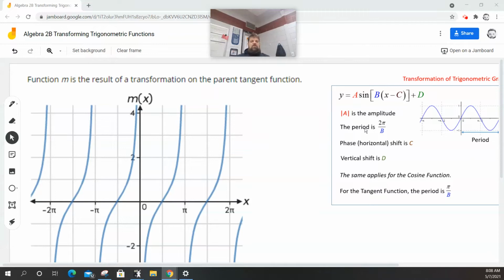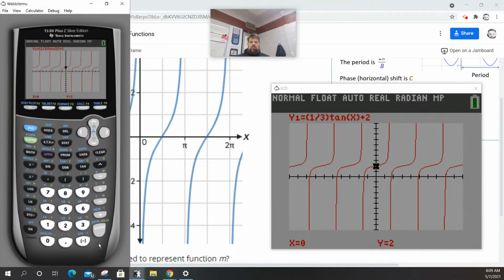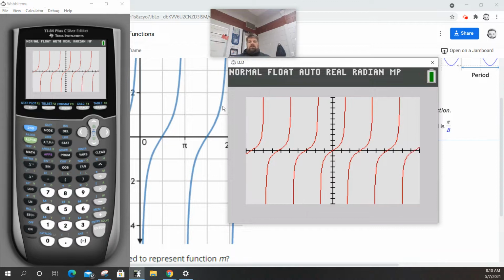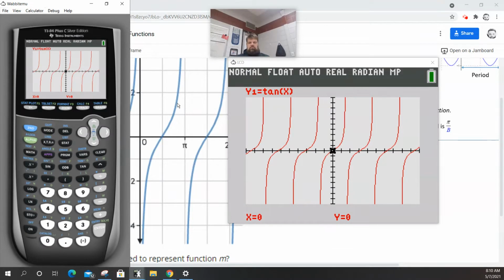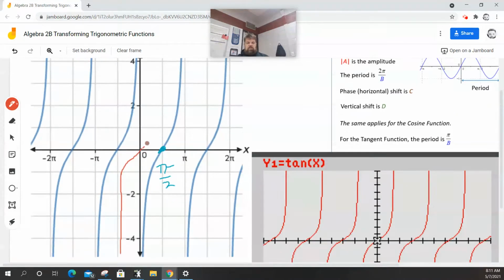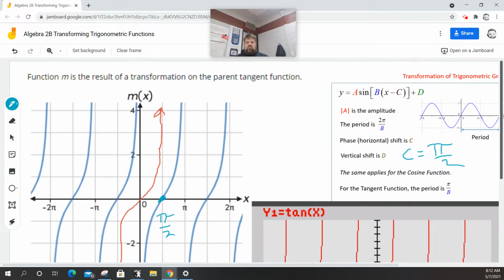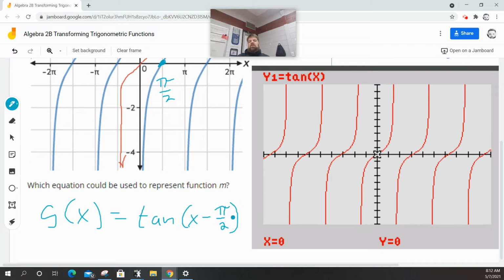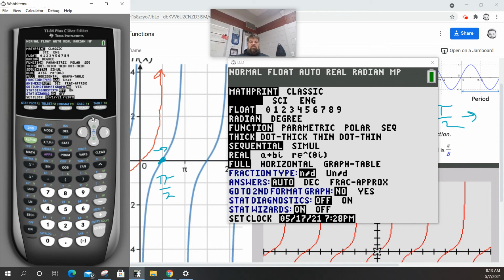Algebra 2B Transforming Trigonometric Functions Example 9